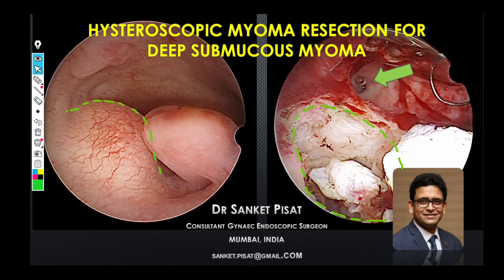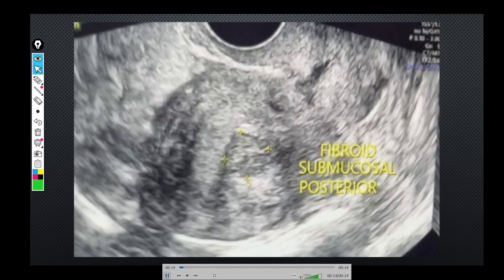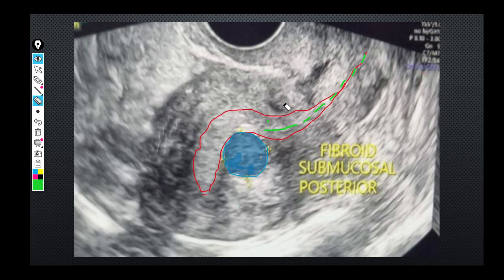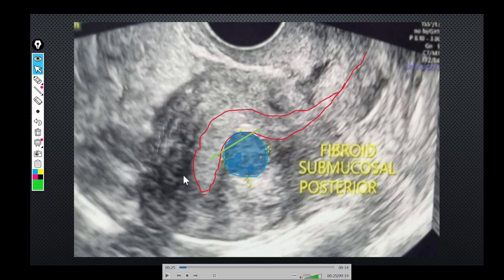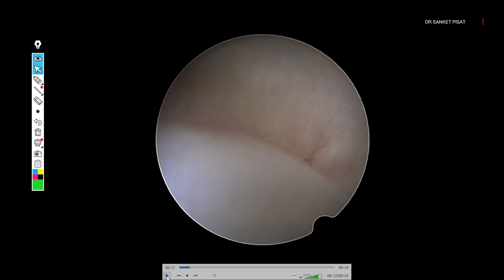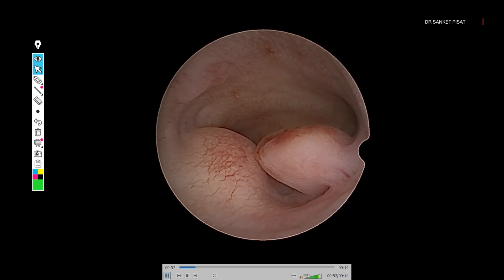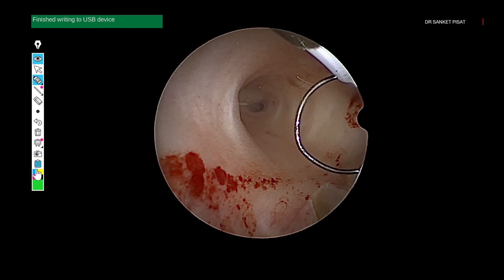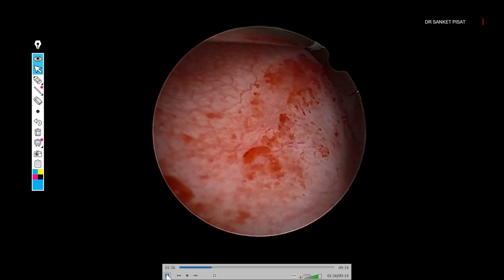Hysteroscopic resection of deep submucous fibroid | With Voiceover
Dr Sanket Pisat is a gynaec endoscopic surgeon practicing in Mumbai, India. This video explains the technical nuances for safe hysteroscopic removal of a deep submucous myoma